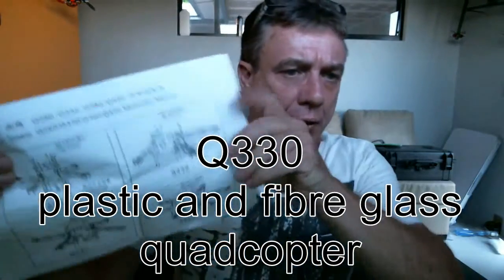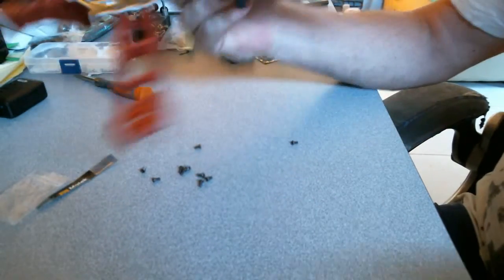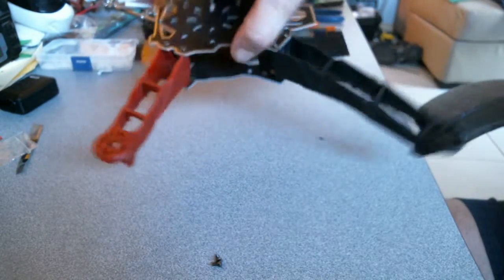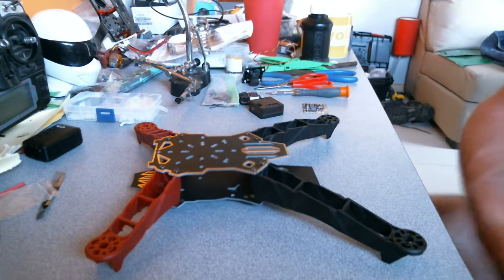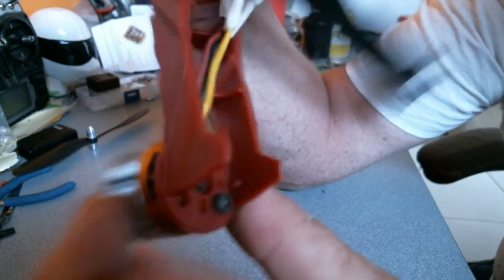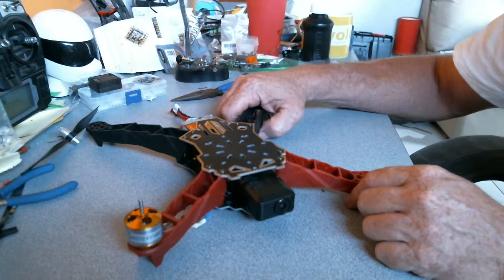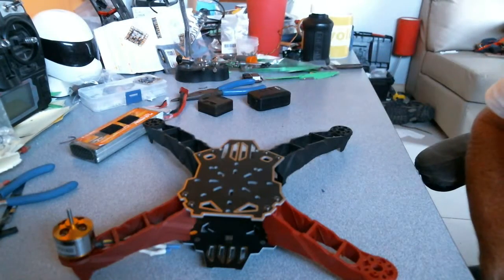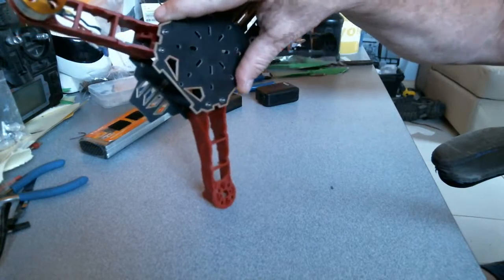Q330 Quadcopter frame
Cheap Plastic & Fibreglass Frame for FPV